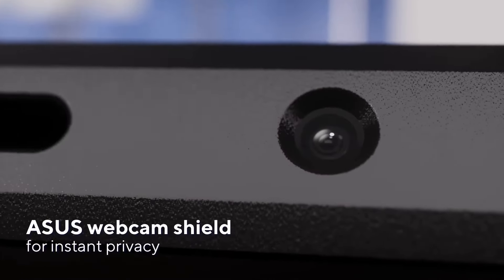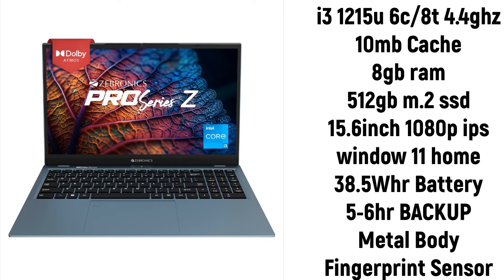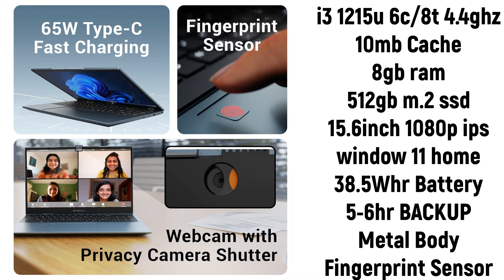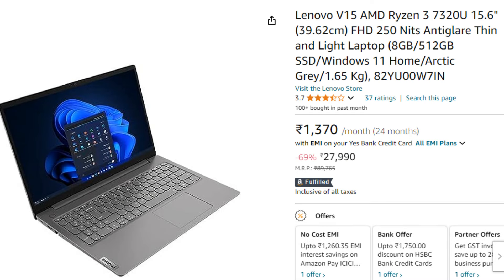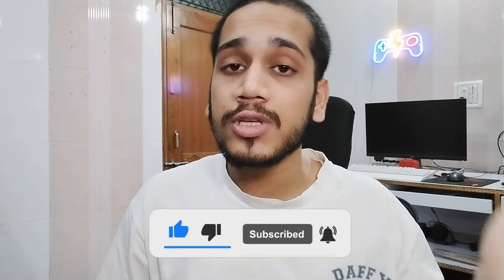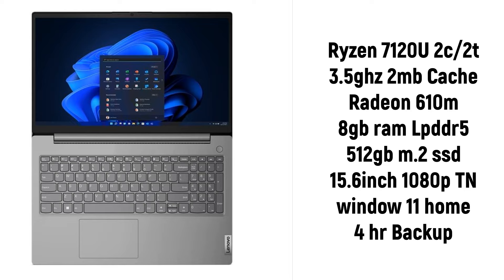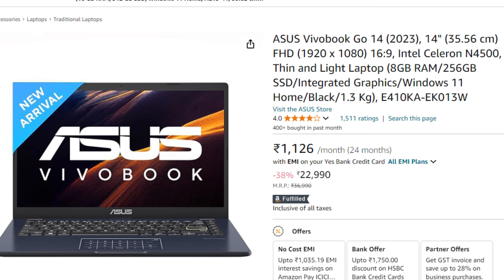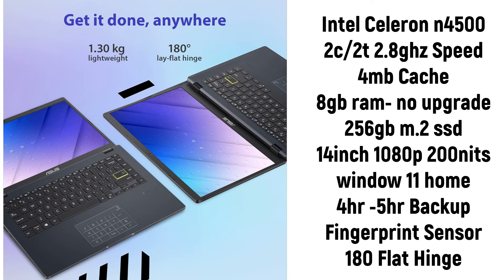TOP 5 BEST LAPTOPS UNDER 25000 FOR STUDENTS AND OFFICE WORK | BEST LAPTOPS UNDER 25K IN JUNE 2024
HEY GUYS IN THIS VIDEO WE ARE TALKING ABOUT THE BEST LAPTOPS UNDER 25K FOR STUDENTS AND OFFICE WORK AND TRUST ME GUYS THESE ARE THE BEST LAPTOPS RIGHT NOW UNDER THIS BUDGET SEGMENT, SO ALL LAPTOPS LINKS GIVEN BELOW-

ALL LAPTOP LINKS GIVEN BELOW-

1. ZEBRONICS

2. LENOVO 7120U

3. LENOVO 7320U

4. ASUS VIVOBOOK

Best Laptops Under 25000 in India 2024
Best Laptops Under 25000 for Students
Best Laptops Under 25000 for Gaming
Best Laptops Under 25000 for Programming
Best Laptops Under 25000 for editing
Best Laptops Under 25000 for coding
Best Laptops Under 25000 for Video Editing
laptops under 25000
laptops under 25000 for students
laptops under 25000 in 2024
laptops under 25000 for video editing
laptops under 25000 for editing
laptops under 25000 for gaming
laptops under 25000 with ssd
laptops under 25000 for coding
laptops under 25000 in india 2024
laptops under 30000 to 25000
25000 laptop
25000 laptop gaming
25000 laptops best
25000 laptop hp
25000  laptop dell
laptop 25000 under
laptop 30000 to 25000
laptop 30000 to 25000 gaming
asus laptop under 25000
asus laptop under 25000 in 2024
asus laptop under 25000 for gaming
dell laptop under 25000
best ssd laptop under 25000
best laptop under 25000 in india 2024